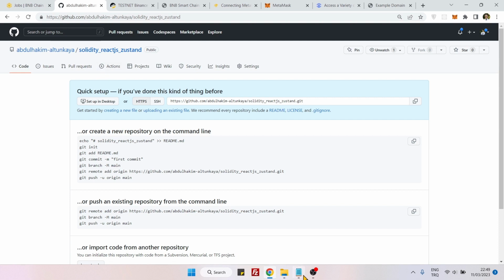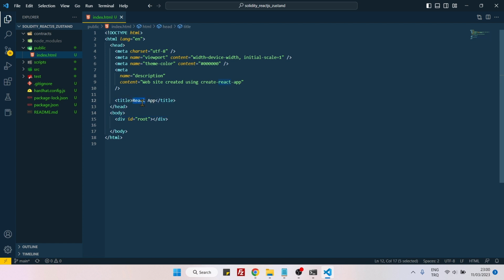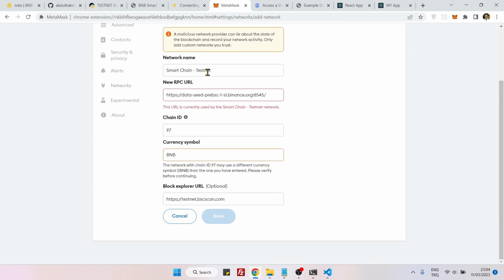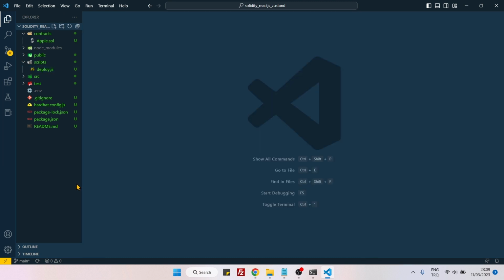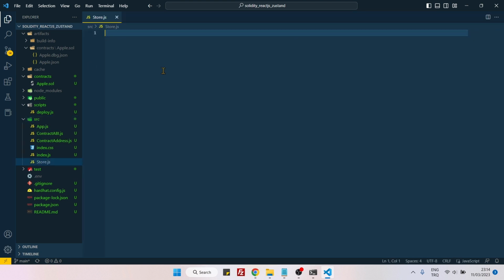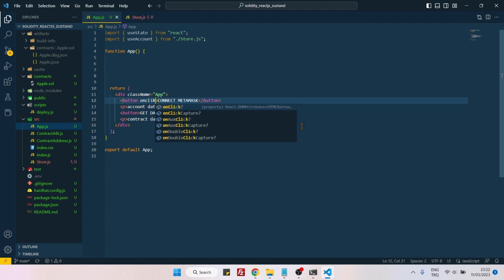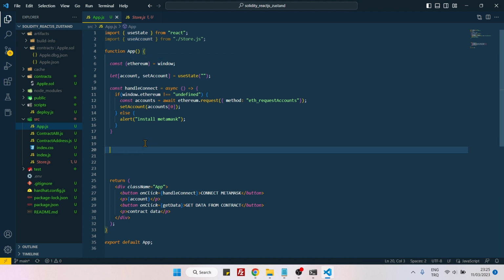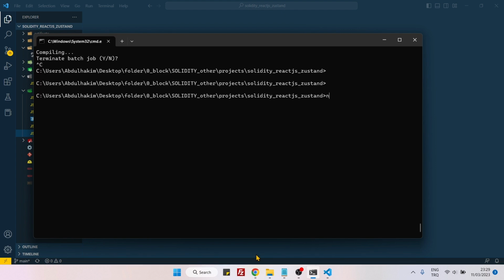Smart Contract + React.js + ZUSTAND + BSC chain + Hardhat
CONNECT SMART CONTRACT TO REACT.JS WEBSITE (ZUSTAND)

In this tutorial, we'll show you how to connect a smart contract to React.js. We will use ZUSTAND for our state management and we will place contract connection code inside ZUSTAND file. ZUSTAND is an alternative to REDUX.

 We'll start by setting up our development environment with Git, Node.js, and the necessary dependencies like hardhat, ethers, and zustand. Then, we'll create a .env file with our private key and provider URL, and add it to our .gitignore file.

Next, we'll create a simple smart contract using Solidity and deploy it to the Binance Smart Chain testnet using Hardhat. We'll also create a ContractABI.js and ContractAddress.js file to store the contract's ABI and address.

Finally, we'll create a React component that interacts with our smart contract using Zustand, allowing us to update and display the contract's state in real-time on our web app.